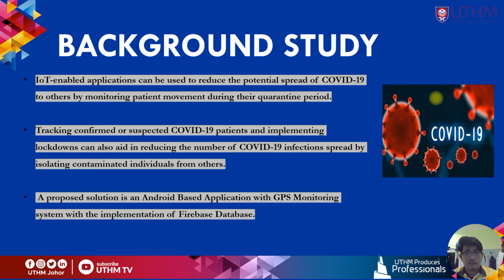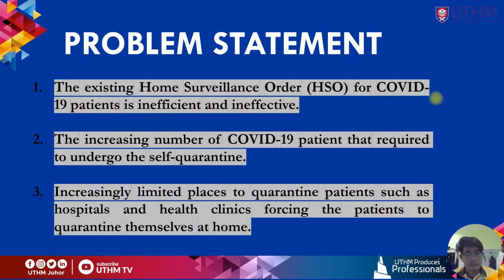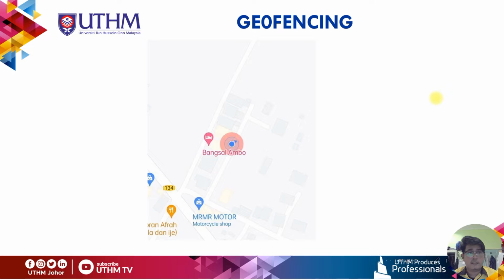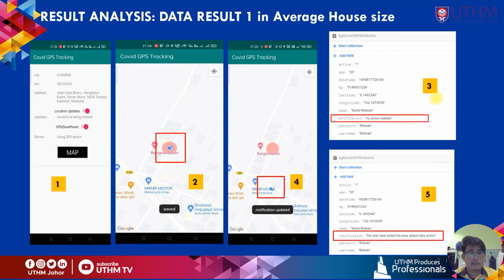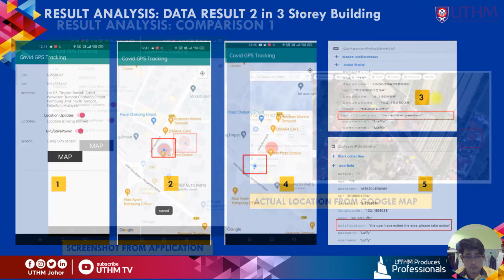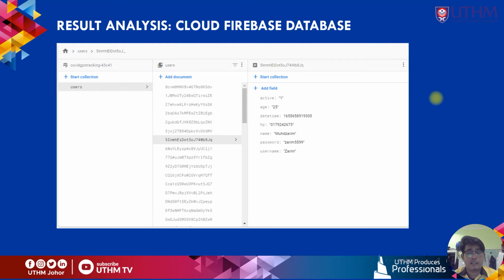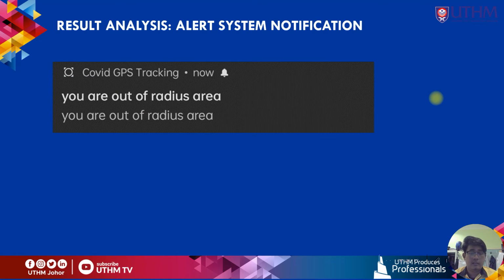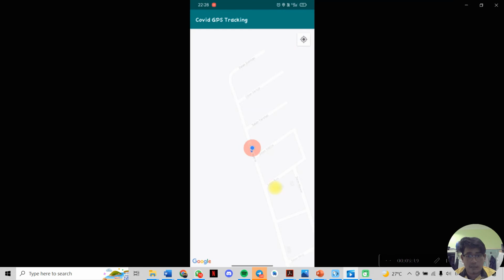NIICe2022(A74) - COVID-19 HOME SURVEILLANCE FOR SELF-QUARANTINE MONITORING SYSTEM USING IOT